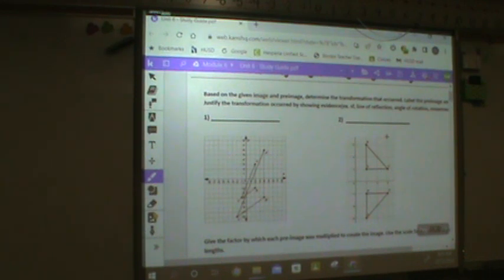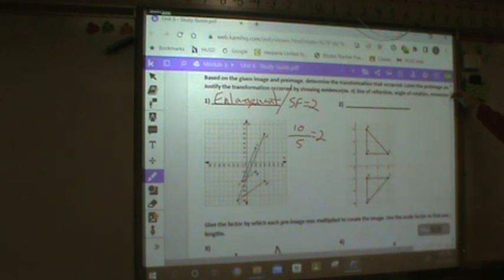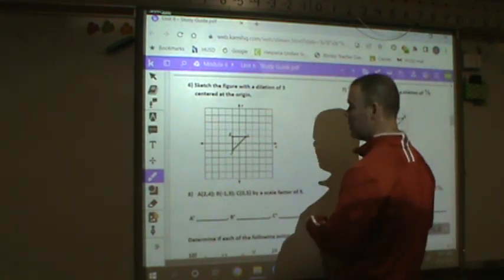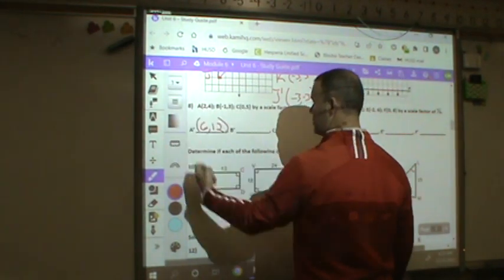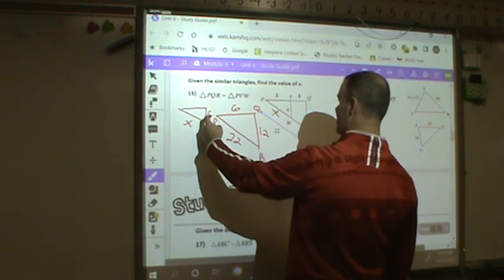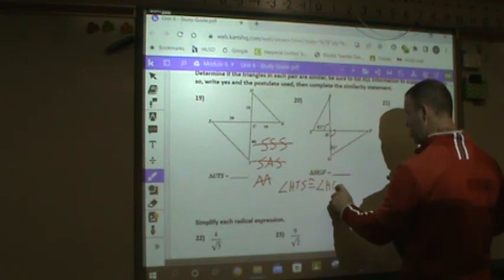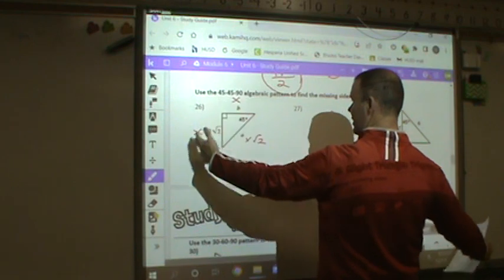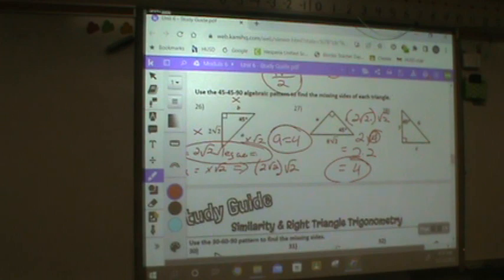M2 Mod 6 Study Guide Part 1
This video covers some of the questions on the Module six study guide.